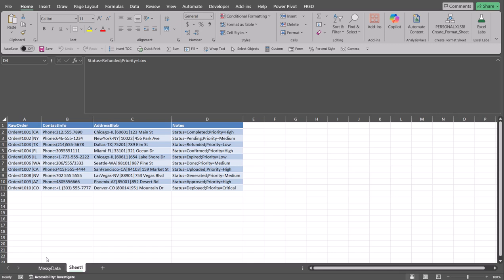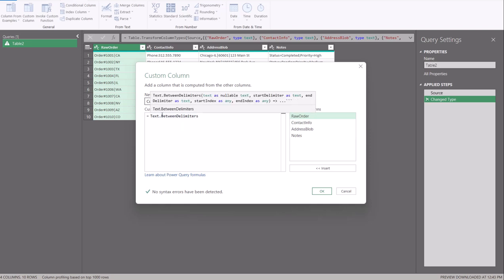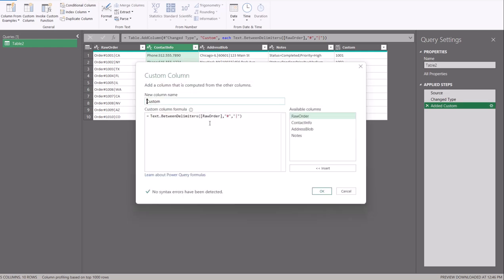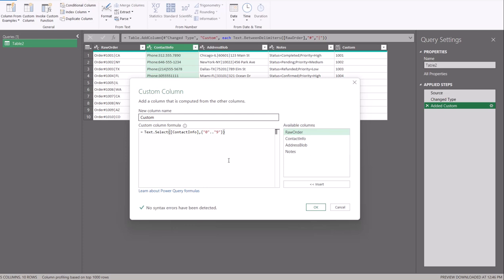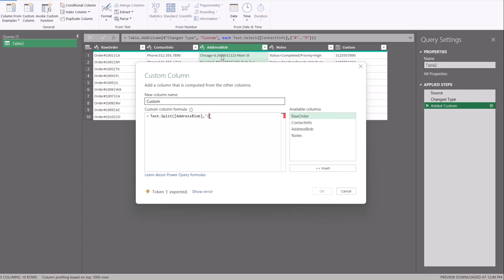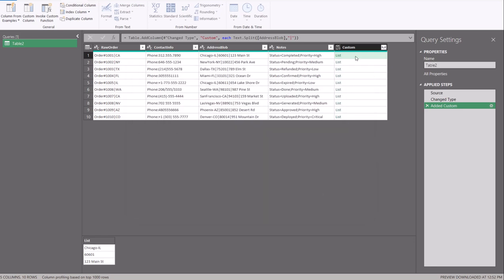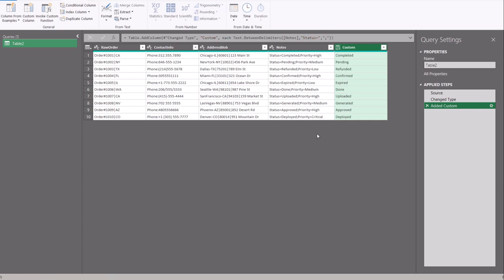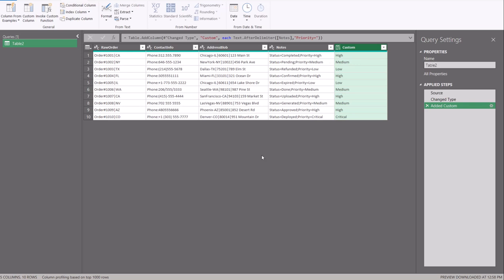You're Wasting an Hour Every Week Cleaning This Data — Power Query Does It in Seconds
Got data crammed into ugly blobs like "Order#1001|CA"

In this tutorial, I'll show you how to use Power Query M functions — Text.Split,
Text.BetweenDelimiters, and more — to extract clean, structured columns from messy pipe-delimited and mixed-delimiter data.

Perfect for anyone dealing with CRM exports, SAP data, or any raw system output that dumps everything into one column.

📌 What You'll Learn:
- How to parse pipe-delimited fields in Power Query
- Using Text.BetweenDelimiters to isolate values
- Splitting composite columns into clean, usable fields

🛠 Tools Used: Microsoft Excel | Power Query | M Language